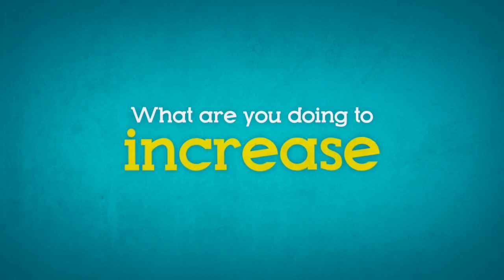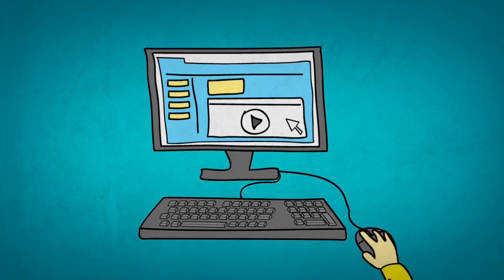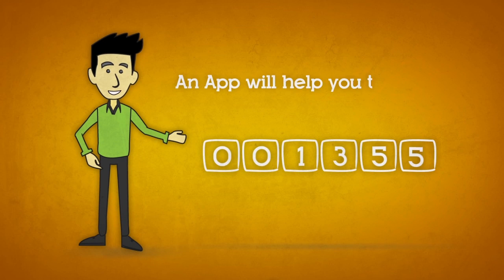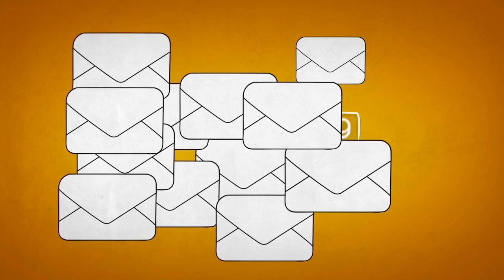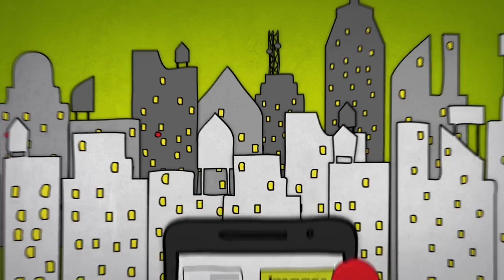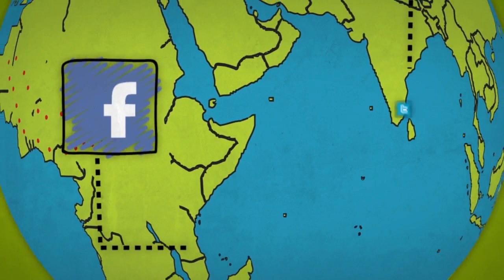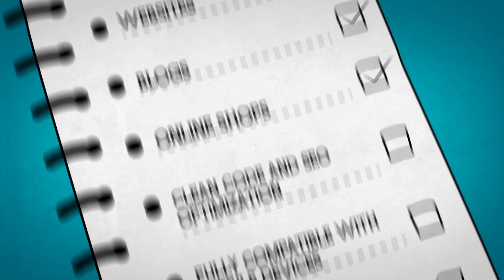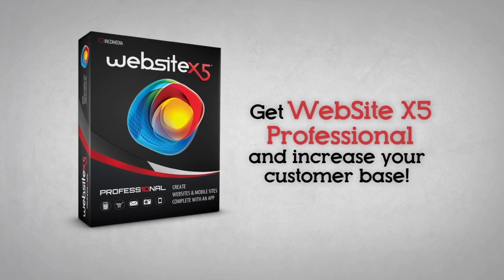Speed up your website with a mobile App! v.10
How to increase your customer base on your website with a mobile App.